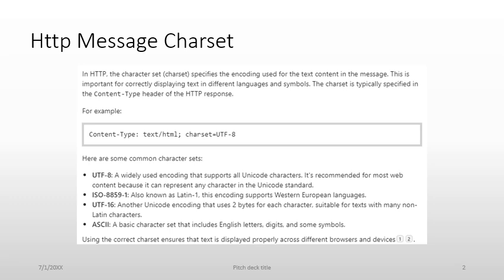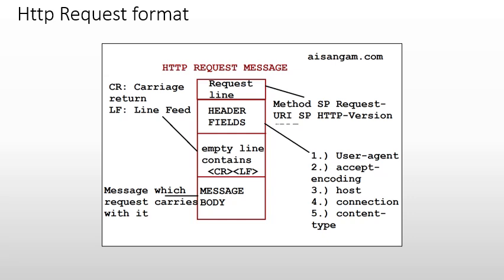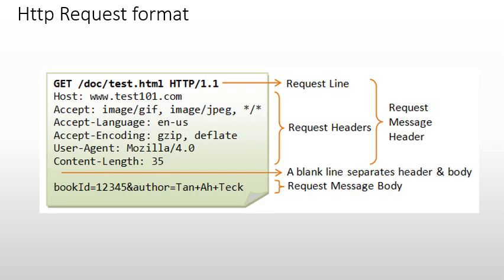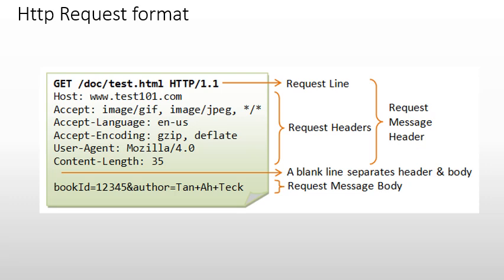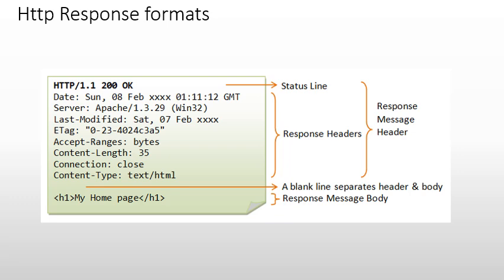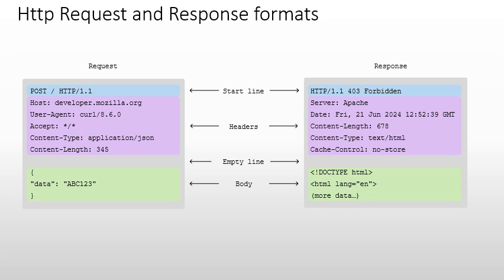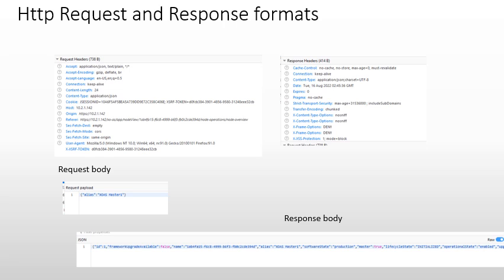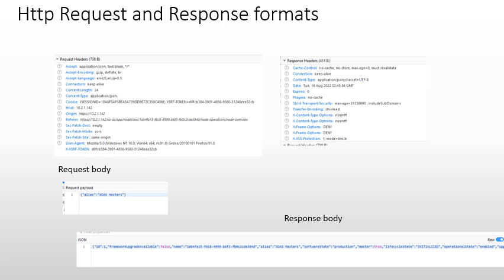2 http messages